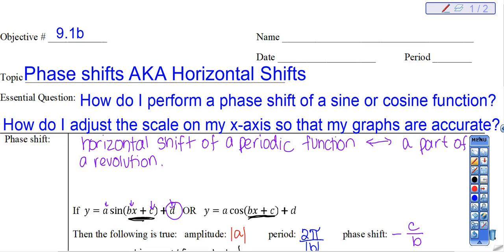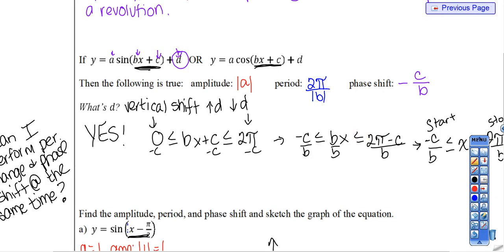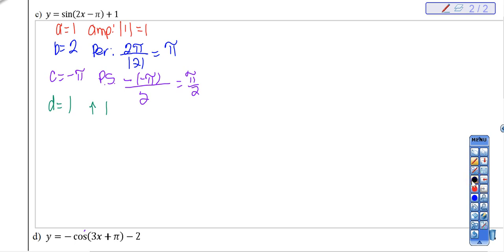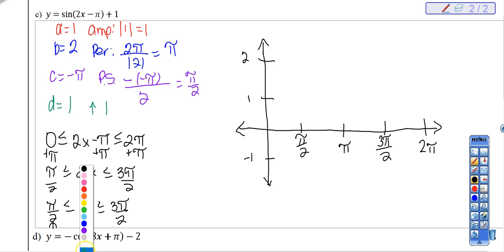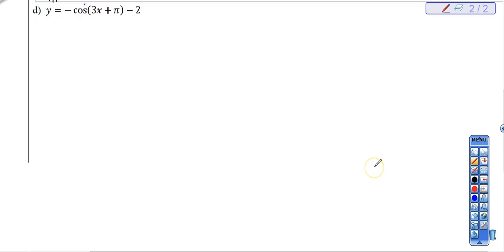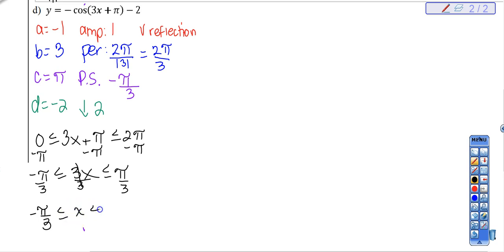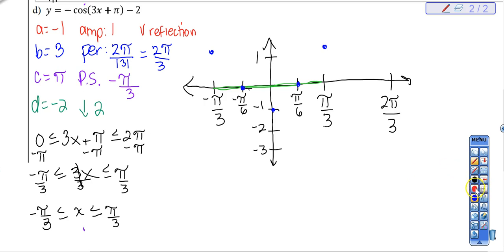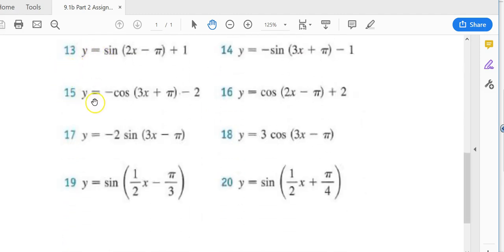9.1b Part 2